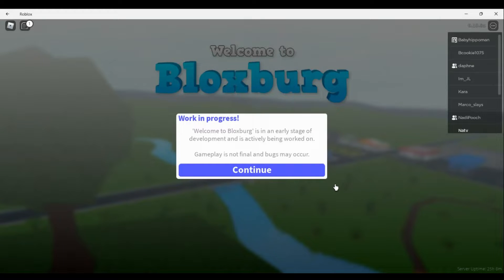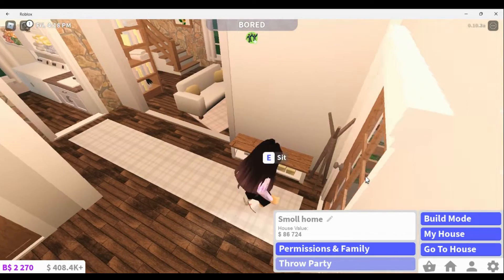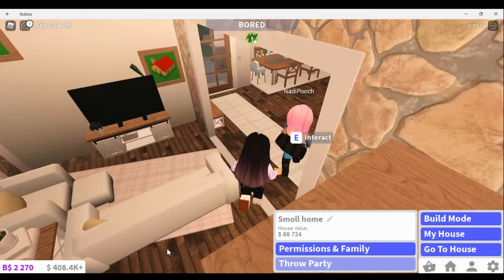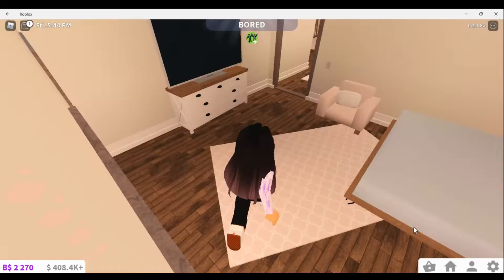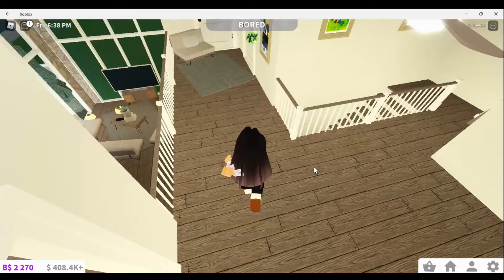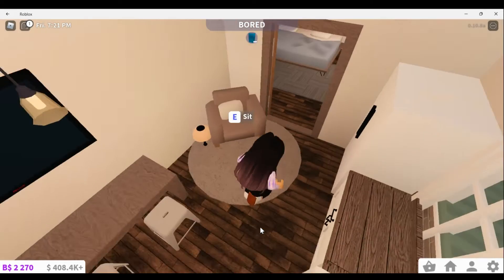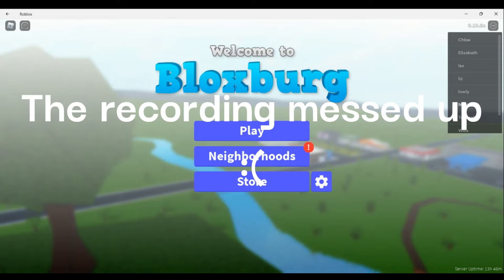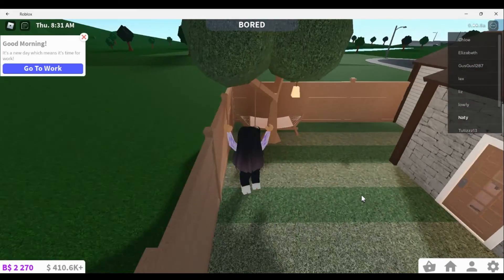Looking at All my Bloxburg Plots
HI guys Today I'm  back in Bloxburg so we are going to look at all my plots and one new one where I took my break from bloxburg